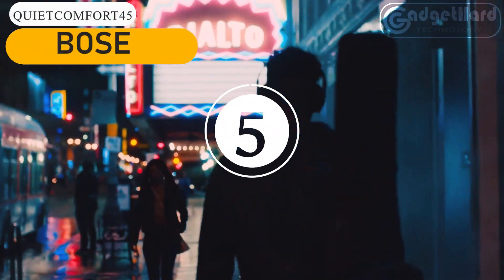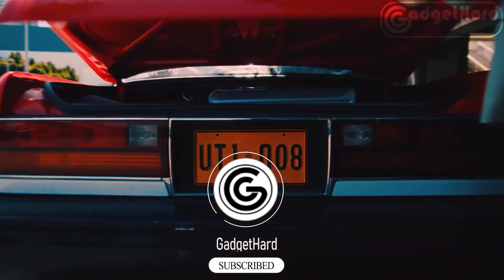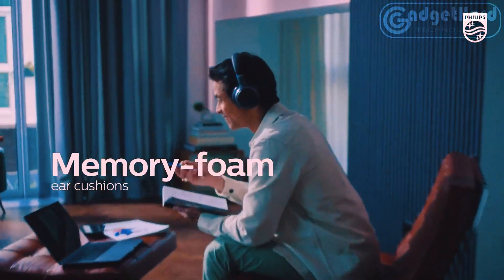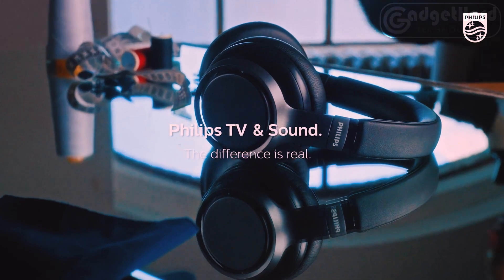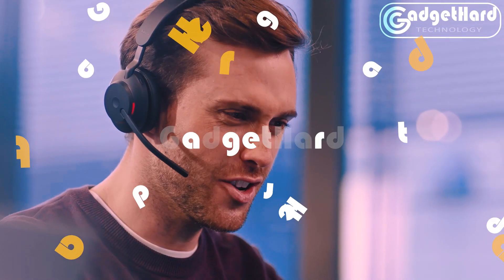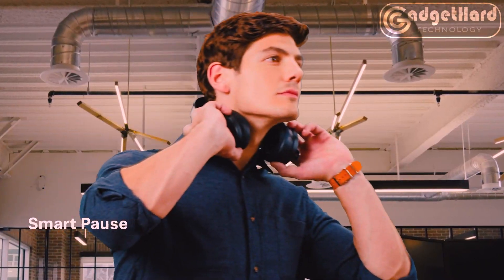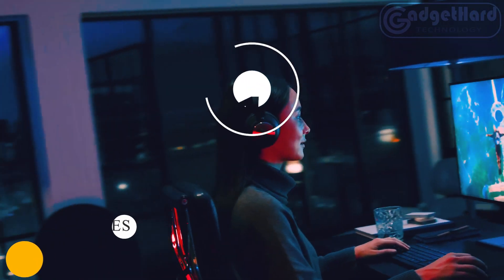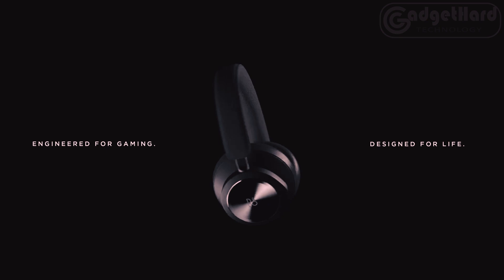Top 5 : Best Noise Cancelling Headphones 2023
► Links to the Best  Noise Cancelling Headphones 2023 we listed in this video

🔗 LINKS

► Bose QuietComfort 45
► Philips H9505 Hybrid
► Jabra Evolve2 65 UC
► SENNHEISER Momentum 3
► Bang & Olufsen Beoplay

★  𝐁𝐞𝐬𝐭 𝐝𝐞𝐚𝐥𝐬  𝐀𝐦𝐚𝐳𝐨𝐧 𝐔𝐩 𝐭𝐨 -𝟔𝟎% 𝐎𝐟𝐟𝐞𝐫 ★
★ Amazon 𝐔𝐒
★ Amazon 𝐔𝐒
★ Amazon 𝐔𝐒
★ Amazon 𝐔𝐒
★ Amazon 𝐔𝐒
★ Amazon 𝐔𝐒
★ Amazon 𝐔𝐒

♦Below are links to the Top 5 Best Headphones  for 2023

♦ // MUSIC \\
● Inkling - Slenderbeats
● Wolf Moon - Unicorn Heads
● Rockville - Patrick Patrikios
● Post - Rick Steel
● Pan Pizza - Patiño
● Wake - Rick Steel
All owners of intellectual property reserve all rights thereto.
●purchases. The video's